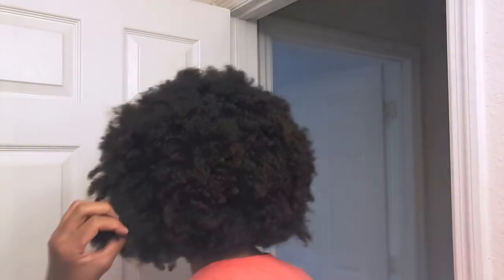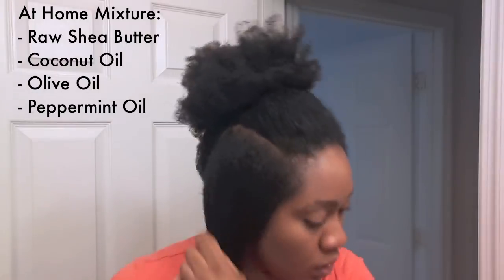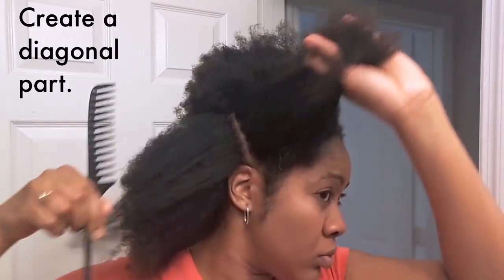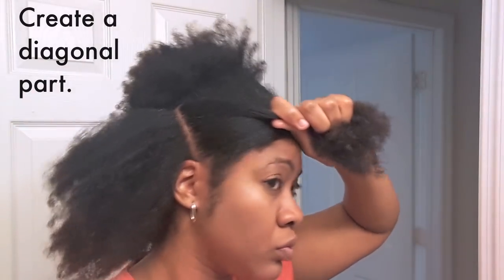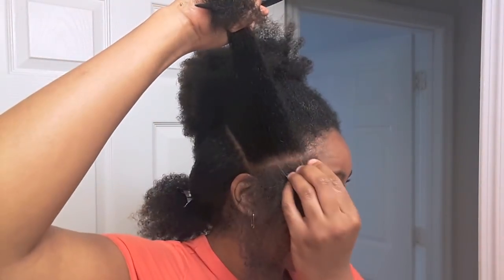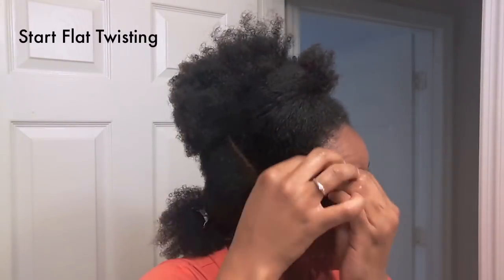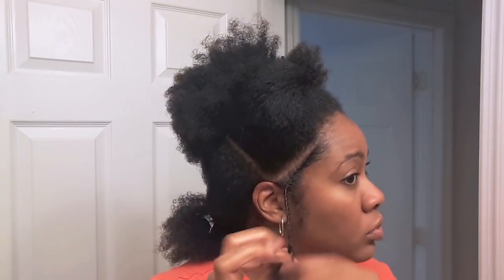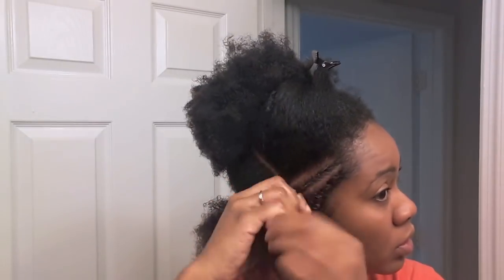Flat Twists VACATION HAIR | PART 1| Naturally Michy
Here is PART 1 of 2 videos featuring flat twists hairstyles for vacation.  Have a blessed day :)

Products Used:
1. Shea Moisture Curl Enhancing Smoothie